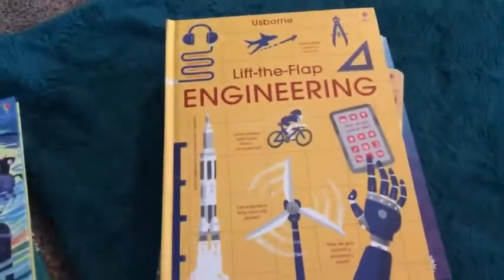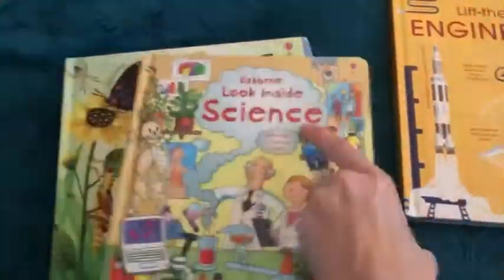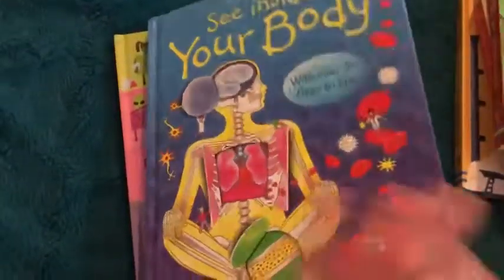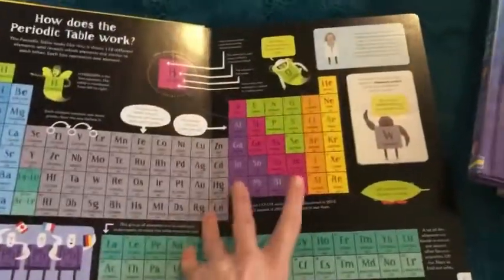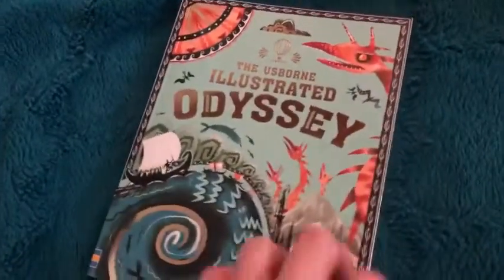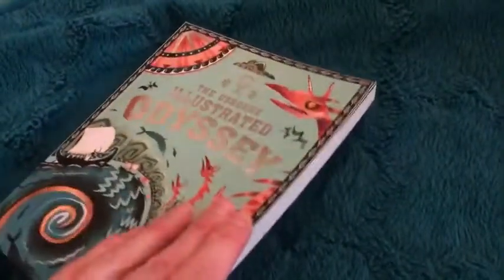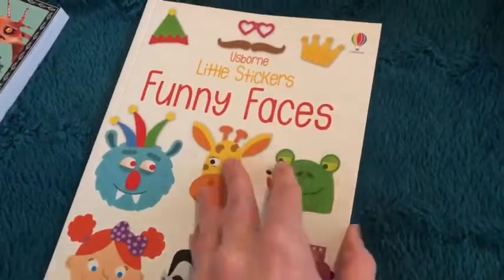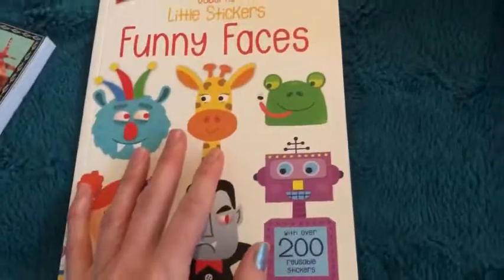Engaging Edutainment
Some fun reads that may inspire or teach your kids along the way!